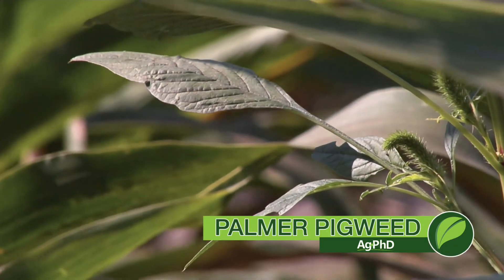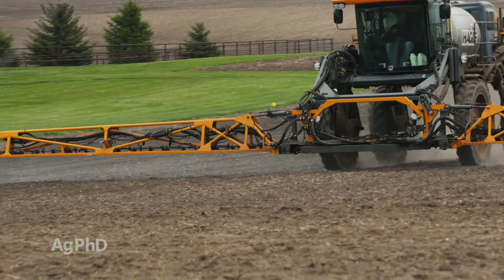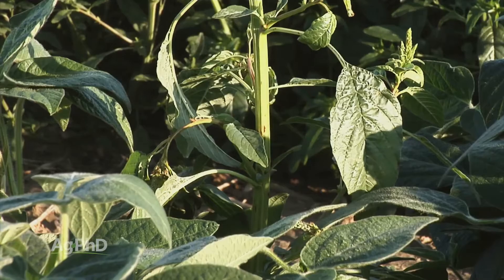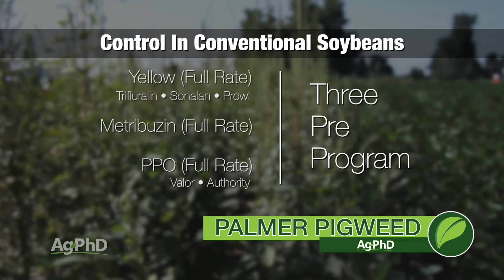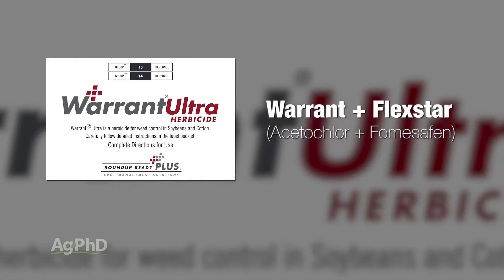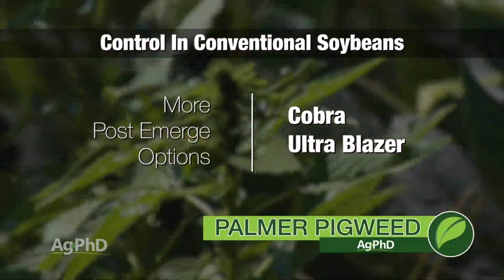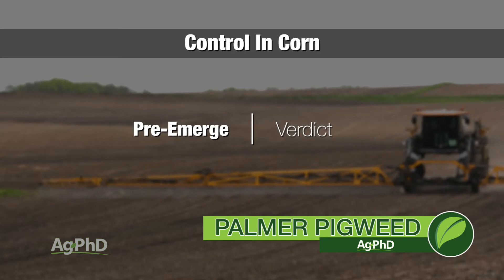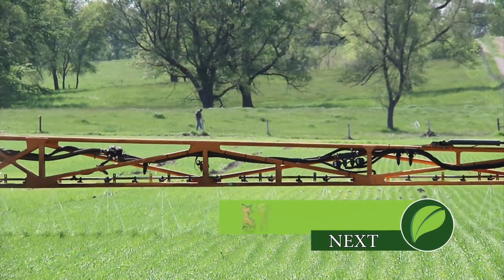Weed of the Week #1047 Palmer Pigweed (Air Date 4-29-18)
The Hefty brothers share their ideas for controlling Palmer pigweed on the farm in this Weed of the Week segment.